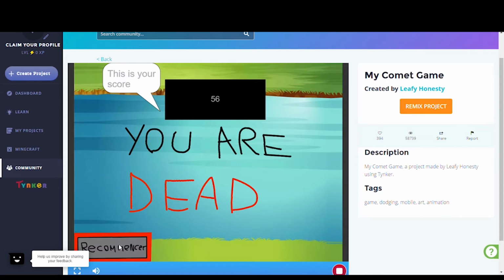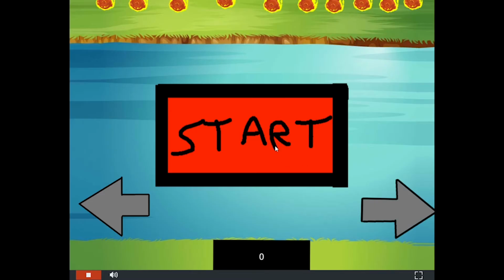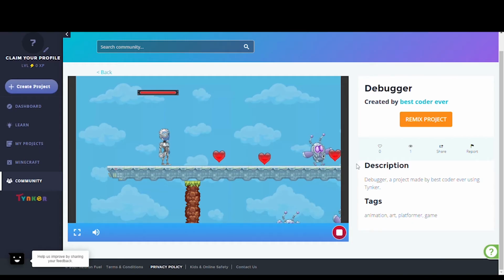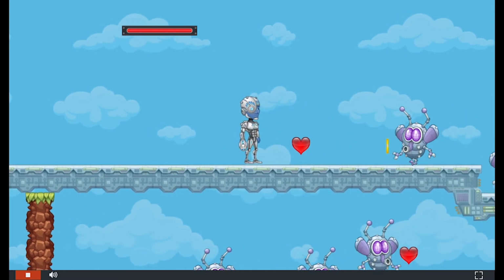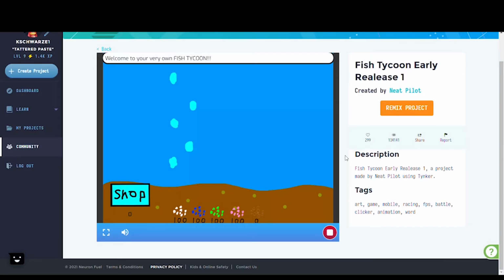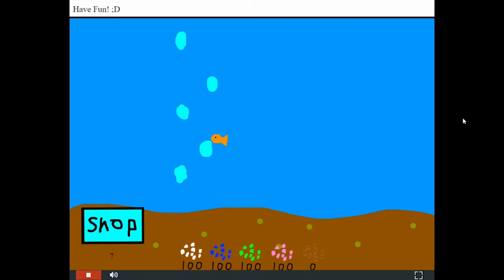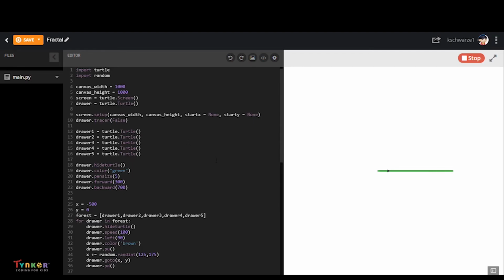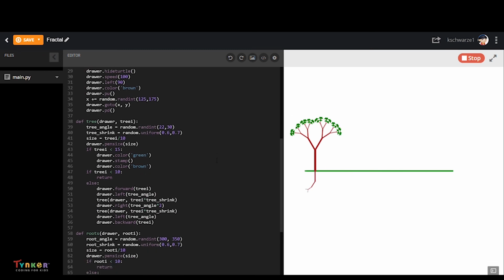Tynker Community Highlights: 5/15 - 5/21